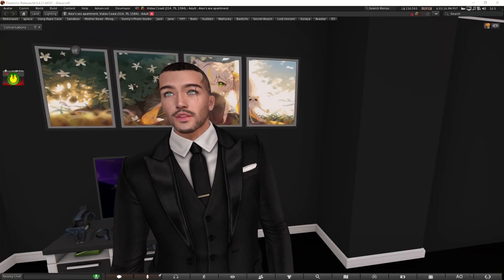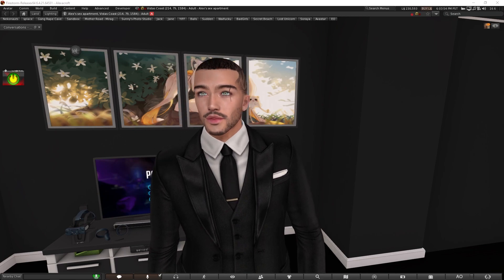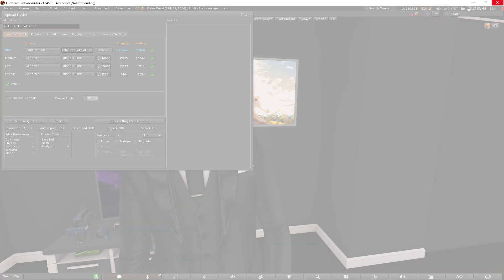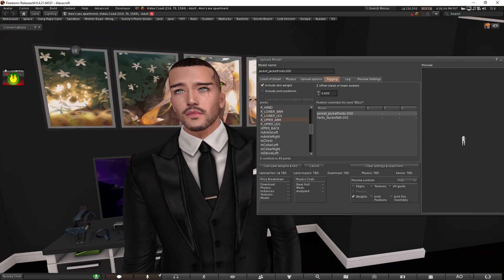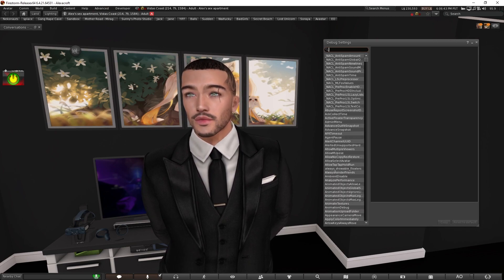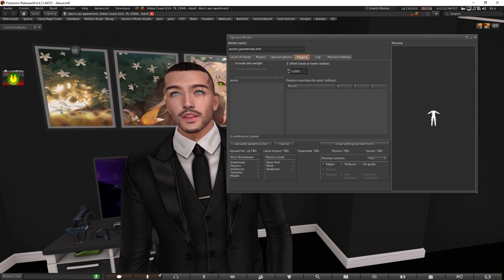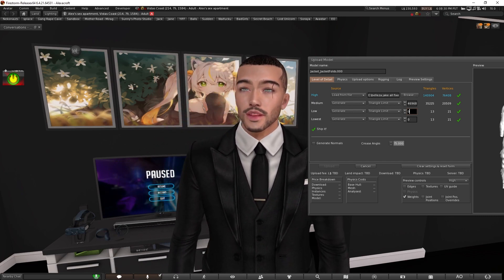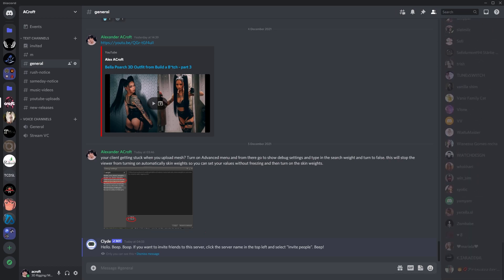[Tutorial] Tips & tricks Secondlife enable/disable Automatic Skin weights